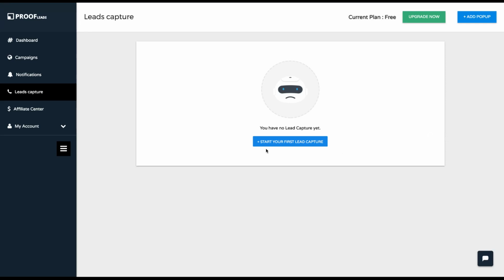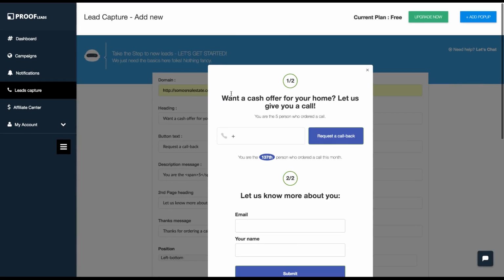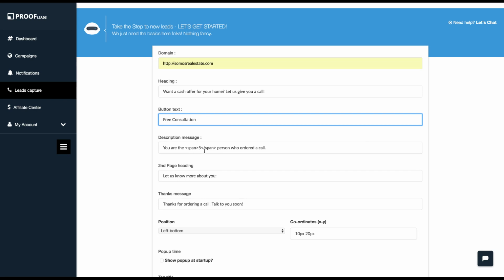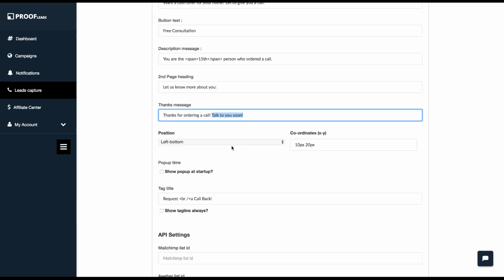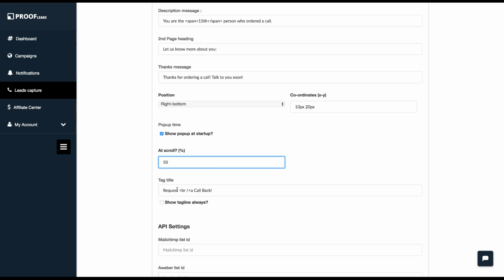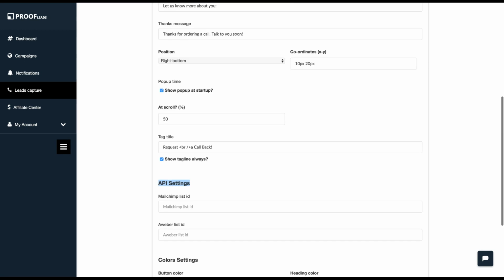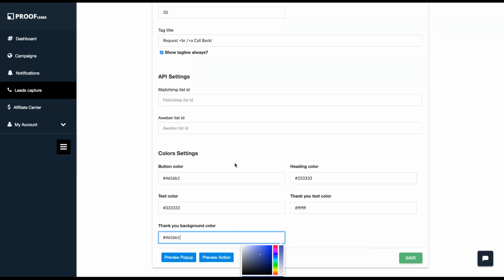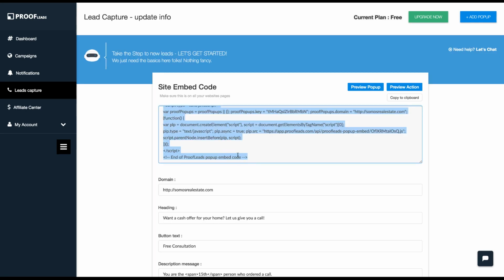Proof Leads Lead Capture tutorial